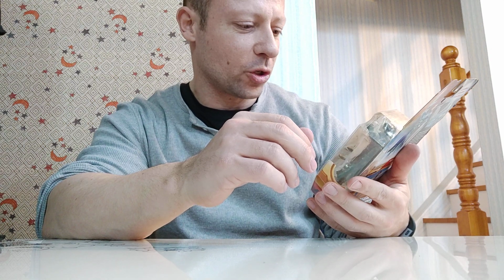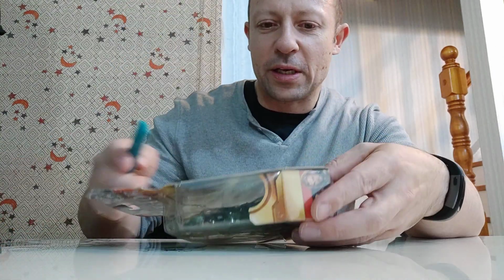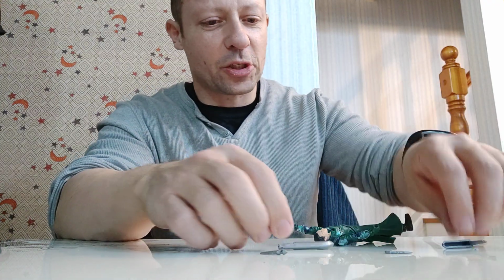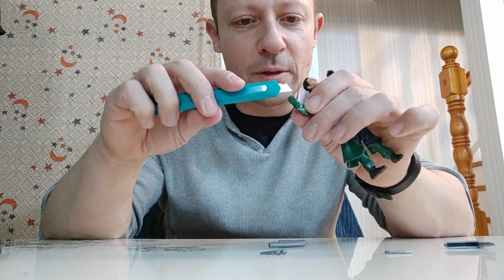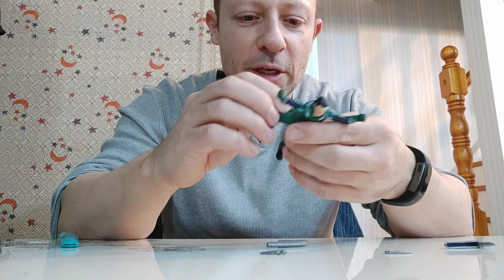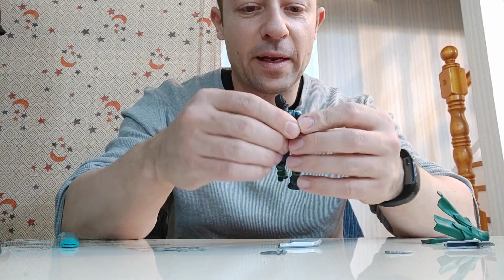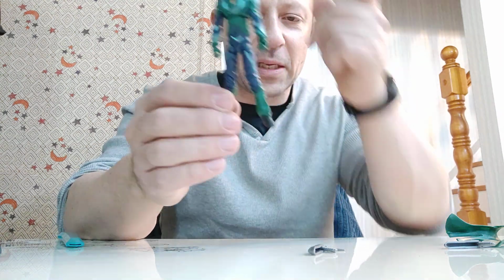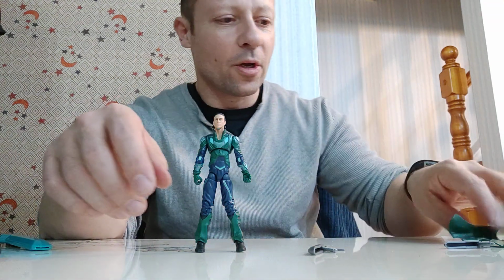Sorcerer Fury Loki (Thor the mighty avenger)